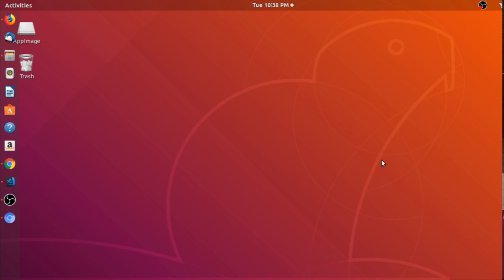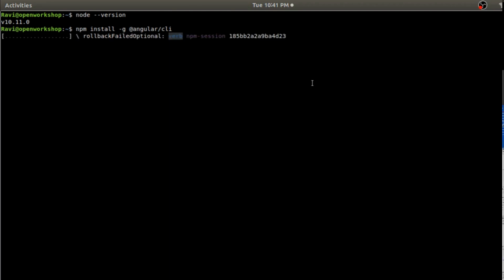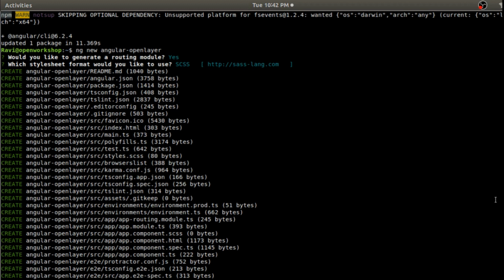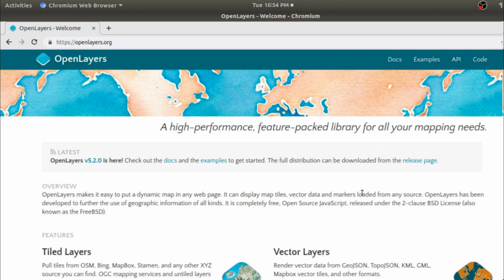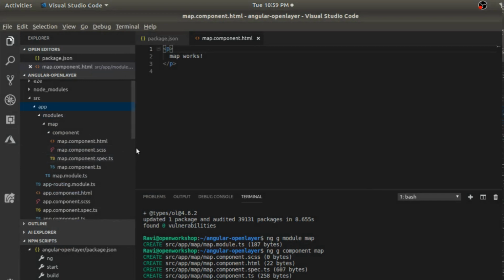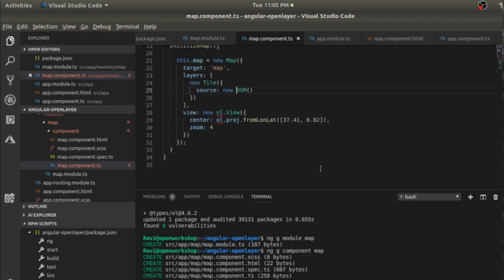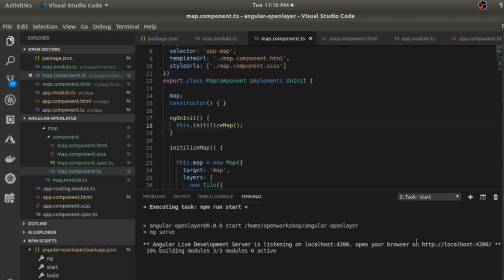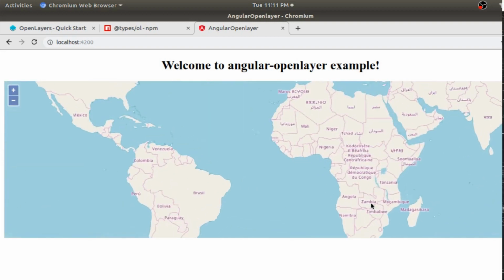Angular-Openlayers Part 1 - Basic Setup